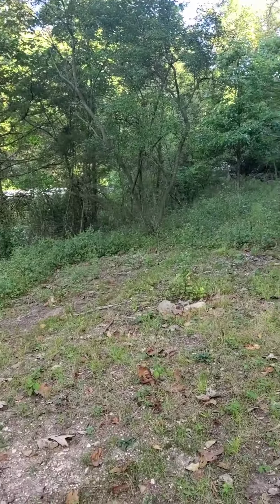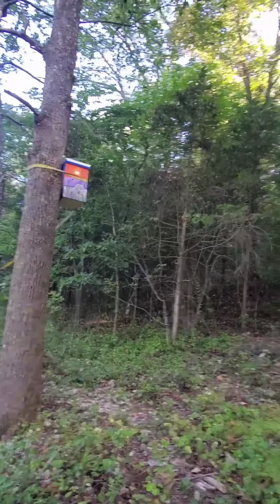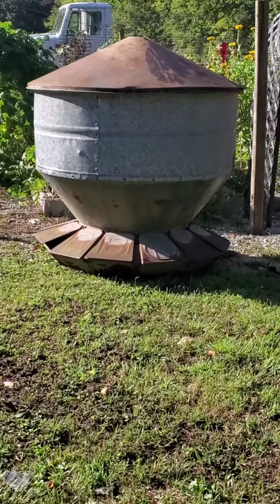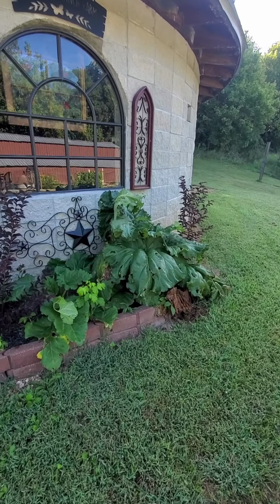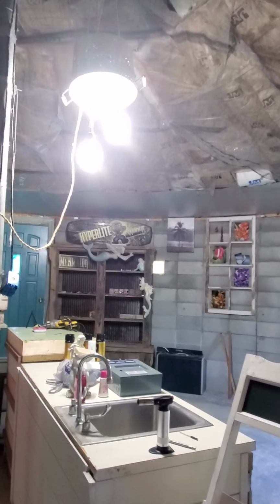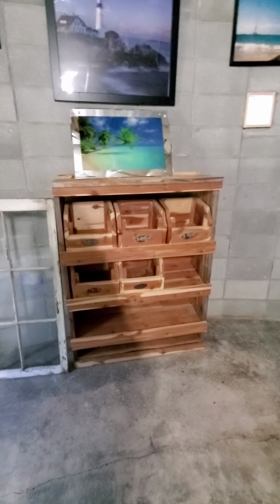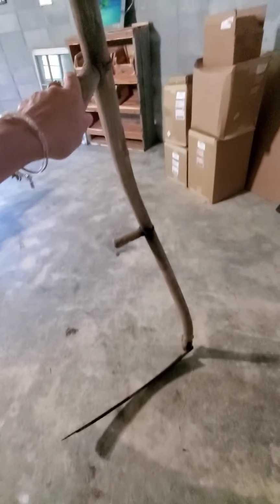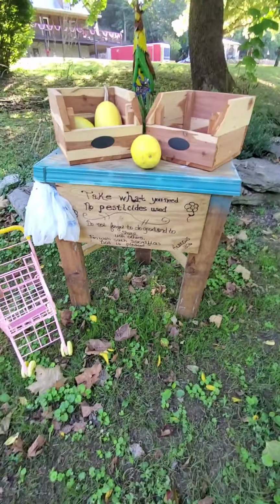Morning Walk. 🤦‍♀️ culvert not cul-de-sac 🤦‍♀️